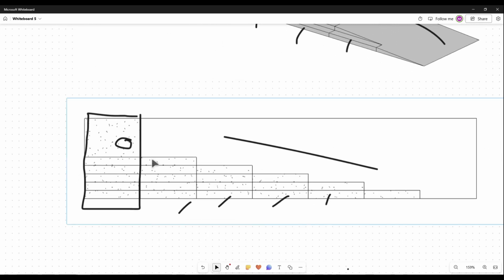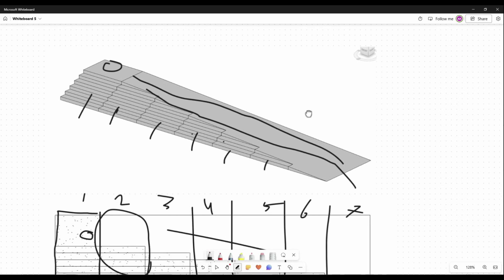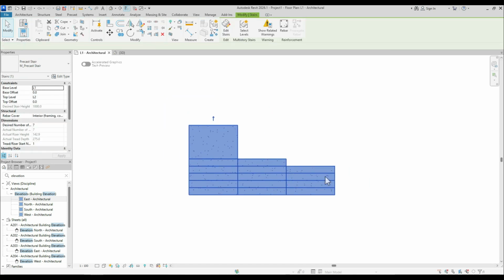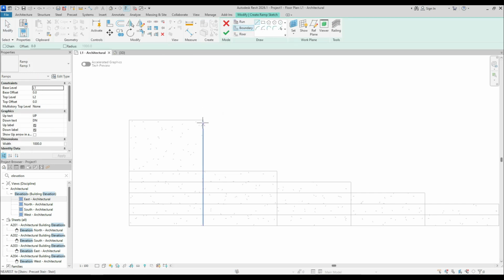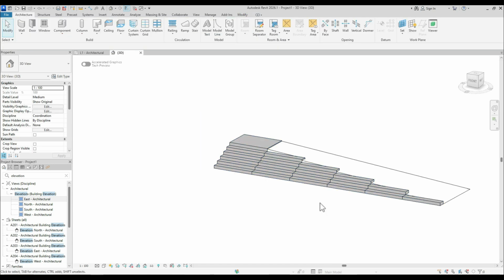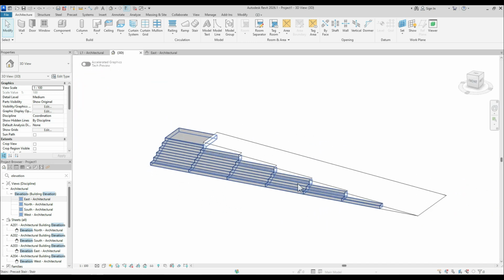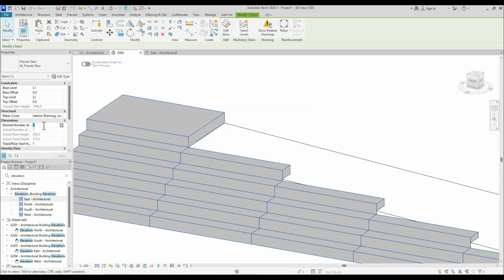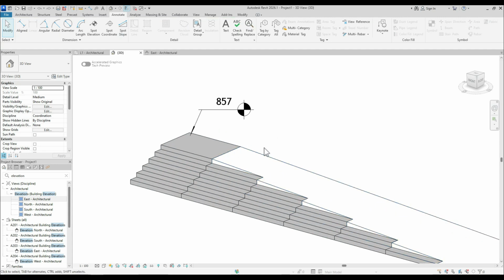Merged Stairs + Ramp in Revit | One Seamless Design Trick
In this video, I’ll show you how to create a merged stairs + ramp system in Revit as one seamless design.
This trick is perfect for modern architecture where accessibility and design need to work together smoothly.

🚀 What you’ll learn:

How to combine stairs and ramp in one model
Clean transitions between elements
Smart Revit workflow for complex geometry

💡 This is especially useful for entrances, public spaces, and contemporary projects.